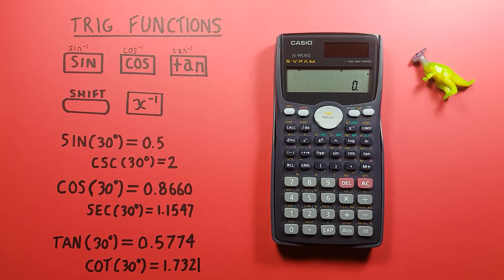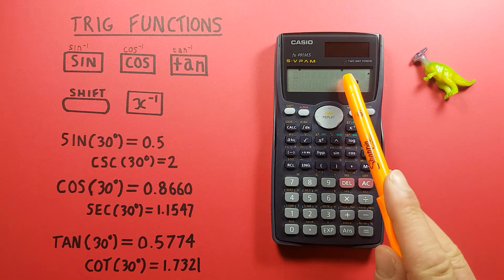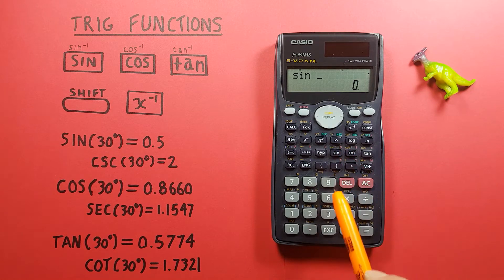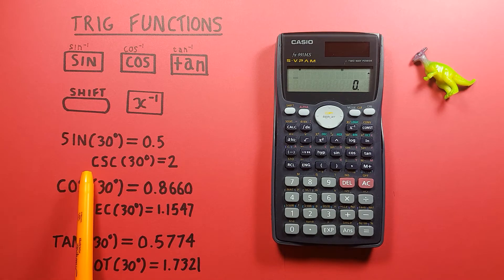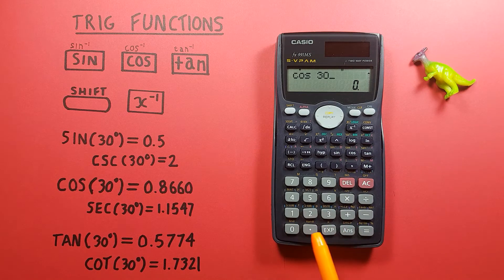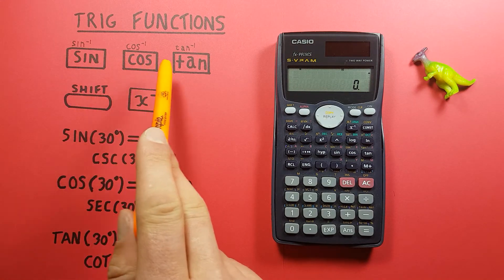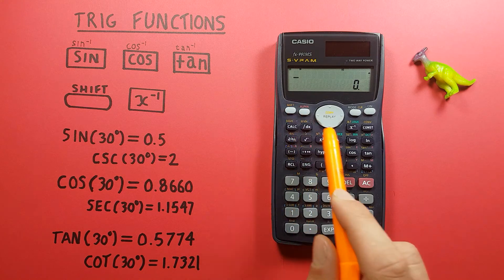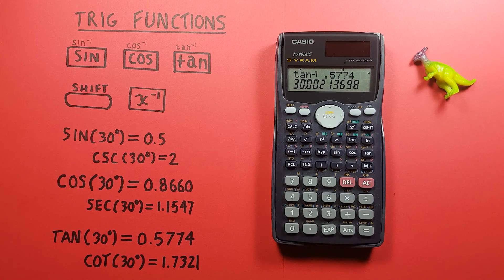How to use Trigonometry functions on the Casio fx-991 Scientific Calculator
A quick tutorial on how to find the trigonometric functions Sin, Cos, Tan, Csc, Sec, Cot, Arcsin, Arccos and Arctan of an angle on the Casio fx- 991MS  Scientific Calculator.

Contents:
0:00 Intro
0:19 Buttons used
0:41 Setting you Calculator to Degrees
1:17 Sin, Cosin & Tan
2:00 Cosecant, Secant & Cotangent
3:15 Arcsin, Arccos & Arctan
4:44 Outro

Cosecant, Secant Cotangent Trig functions